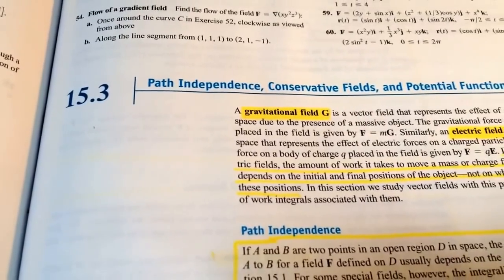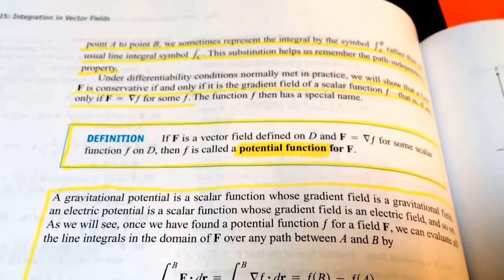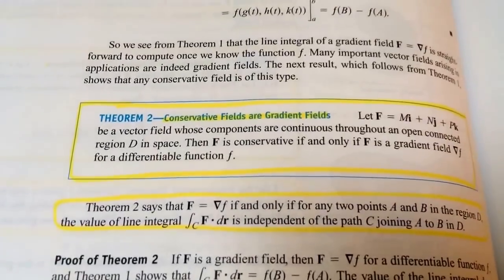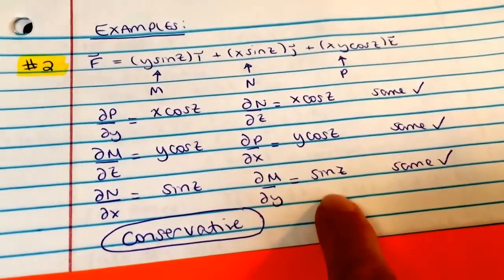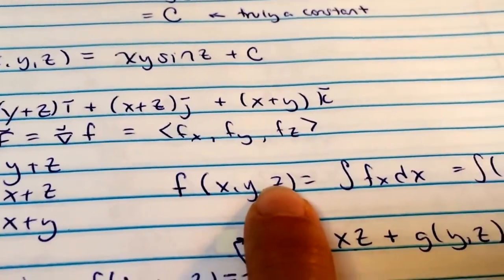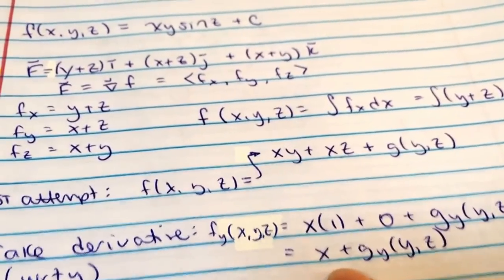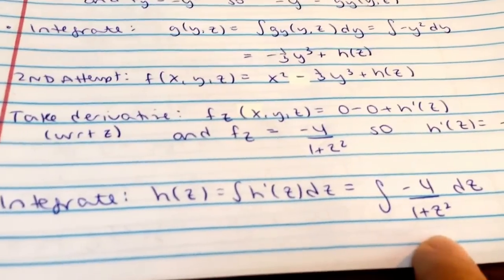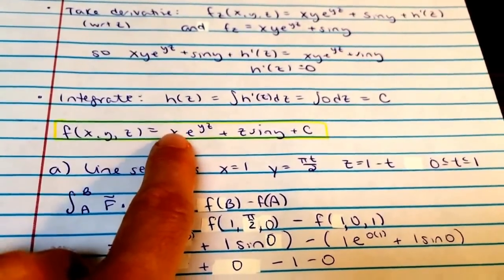15.3 Video for Cal C